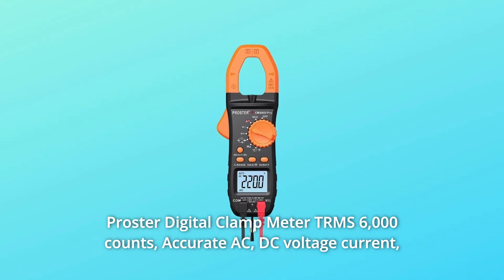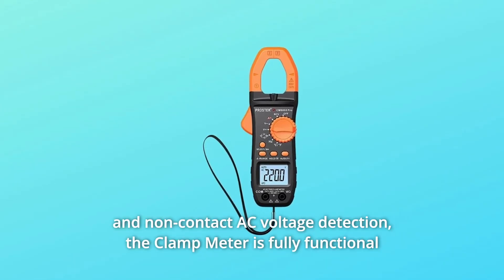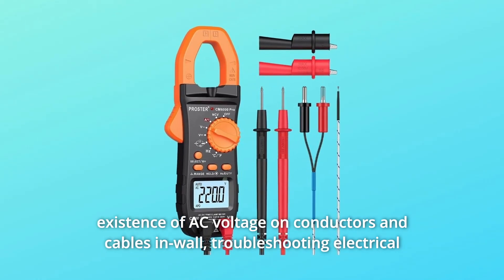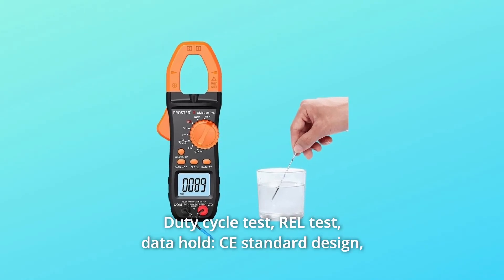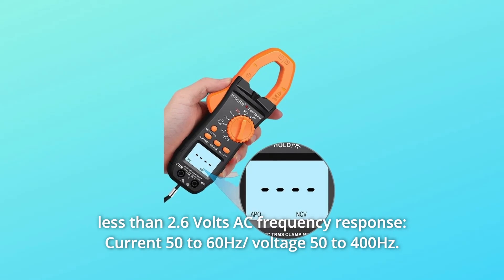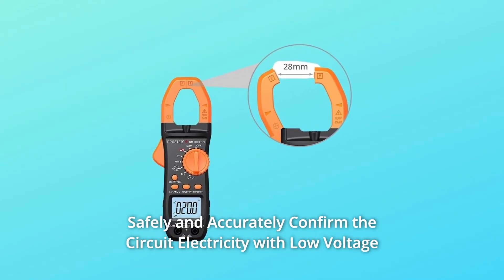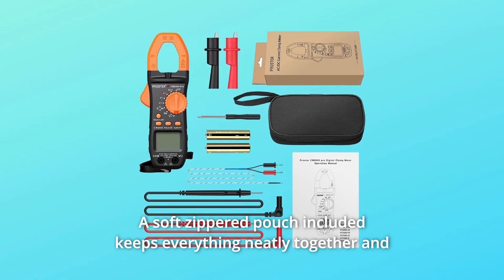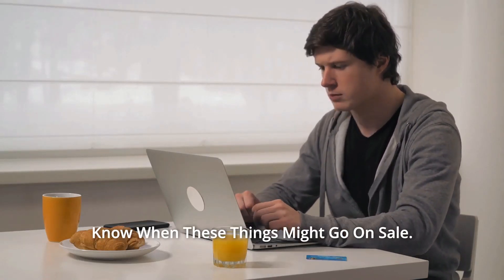Proster Digital Clamp Meter Review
Check Amazon's latest price (These things might go on Sale)

Proster Digital Clamp Meter TRMS 6,000 counts, Accurate AC, DC voltage current, resistance, capacitance, frequency, temperature, diode, continuity test, and non-contact AC voltage detection, the Clamp Meter is fully functional and simple to use for labs, factories, radio-technology, and the home. The metre will automatically pick the right auto range; NCV identifies the presence of AC voltage on in-wall conductors and cables, allowing for safe and easy troubleshooting of electrical issues.

Number 1. Duty cycle test, REL test, and data hold: CE-certified design enhances test safety.

Number 2. Auto-shutdown Approximately 15 minutes: Low battery warning: AC frequency response: current 50 to 60Hz/ voltage 50 to 400Hz (about less than 2.6 Volts).

Number 3. Continuity Test & Overload Protection: Up to 28mm clamp jaw: Confirm Circuit Electricity Safely and Accurately with Low Voltage Indication and Overload Protection.

Number 4. The large LCD and clamp light make reading easy. Anti-interferential performance is strong, and all functions are protected.

Number 5. Everything is kept neatly together and organised in a comfortable zipped pouch; easy to carry and use.

Searches related to Proster Digital Clamp Meter Review

Proster Digital Clamp Meter
Digital Clamp Meter
Proster Clamp Meter
Proster Clamp Meter Review